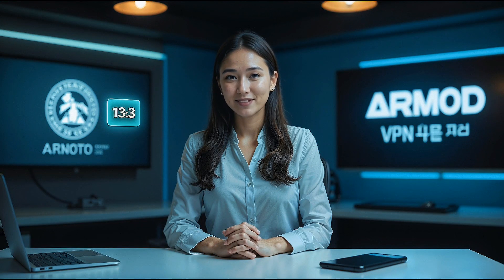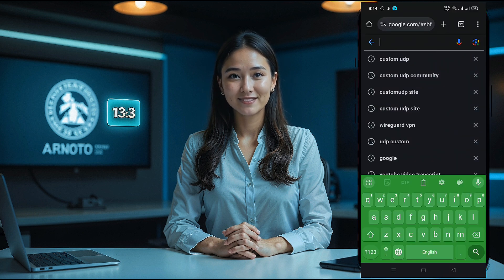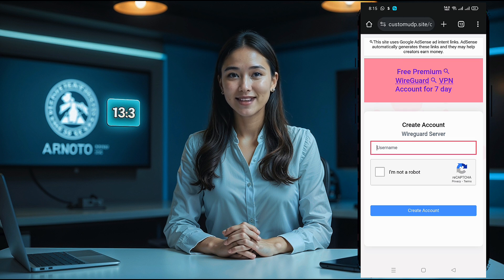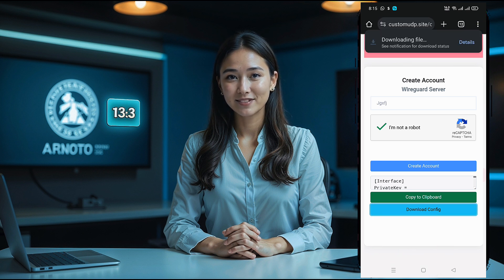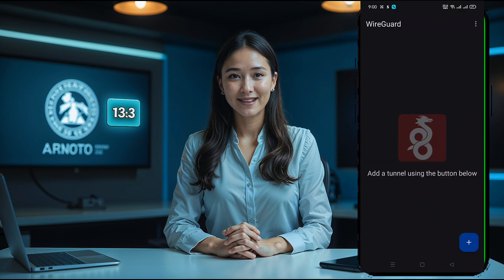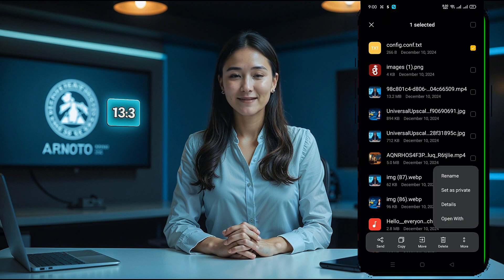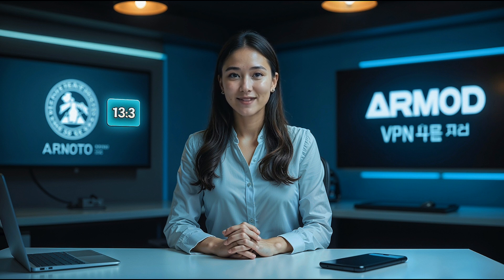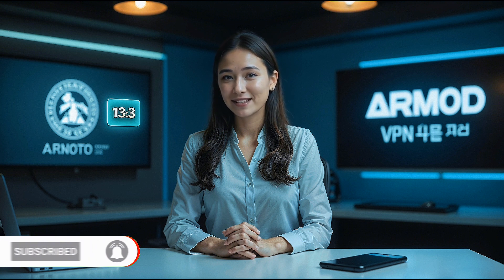WireGuard VPN Setup on Android | Fast & Secure Guide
Discover how to set up a WireGuard VPN server and configure it on your Android device for a fast, secure, and efficient VPN experience. In this step-by-step tutorial, learn how to:

Create a WireGuard server using the Custom UDP website.

Download and import the WireGuard configuration file.

Install and configure the WireGuard VPN app on Android.

WireGuard is a modern VPN protocol designed for speed, security, and simplicity. Perfect for anyone looking to enhance online privacy while maintaining excellent performance.